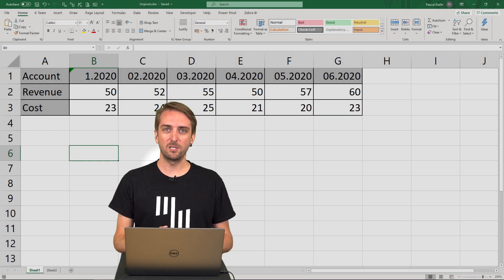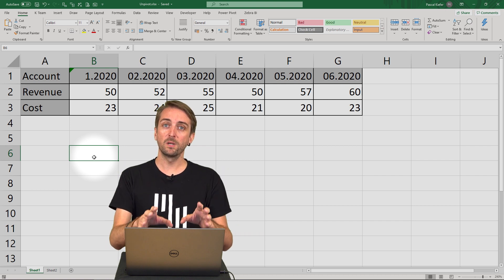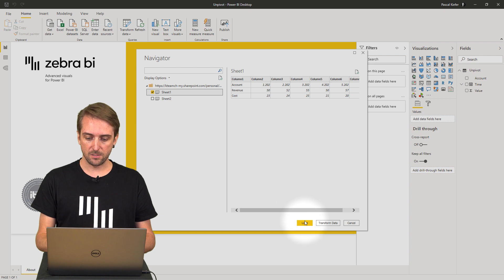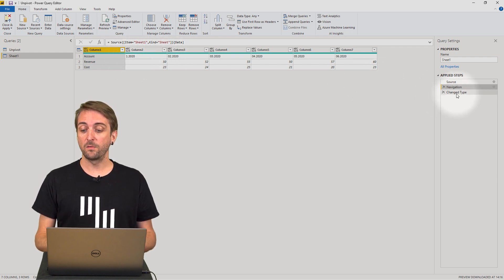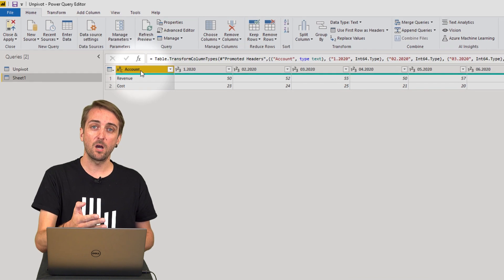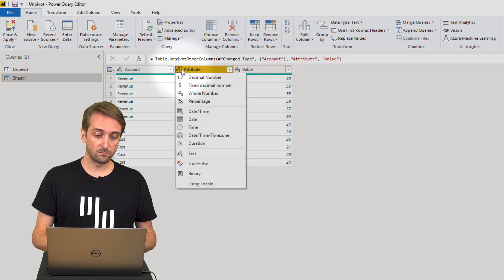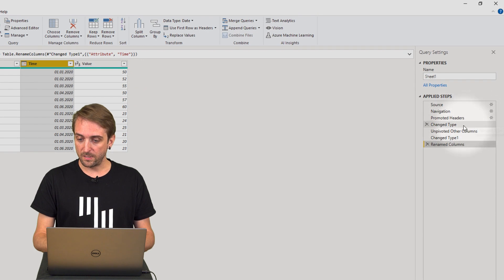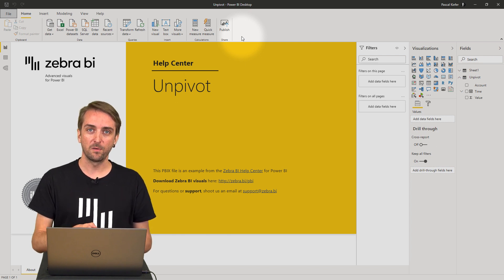Power BI Unpivot (From Columns To Rows) || Zebra BI Knowledge Base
In this video, we'll show you how you can change the structure of your data in order to use it in Power BI. You can use Power Query Editor for ETL (Extract, Transform and Load) functions.

Follow our 3 Simple Steps:
1) Select columns to unpivot
2) Change data to Date type
3) Rename necessary columns